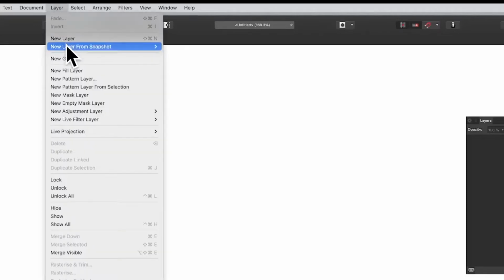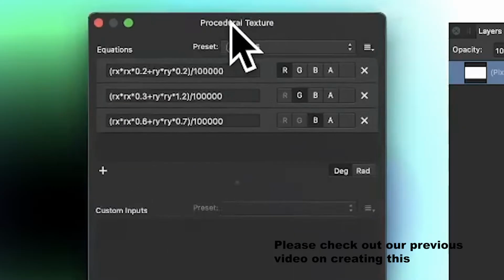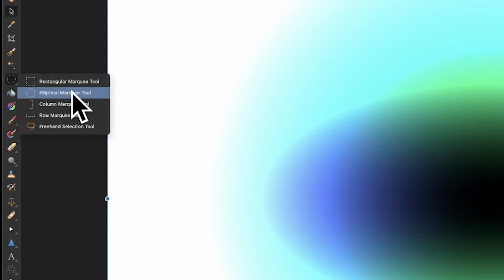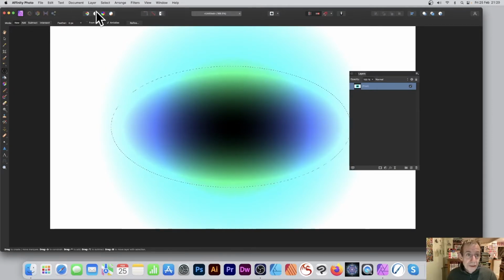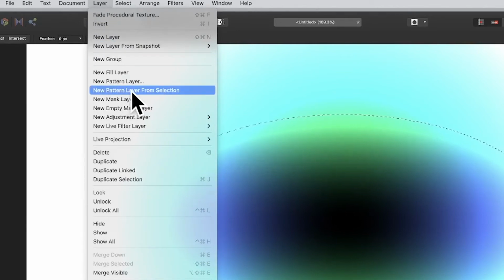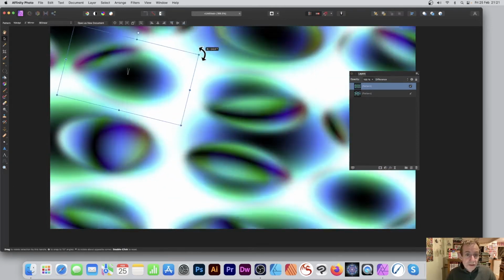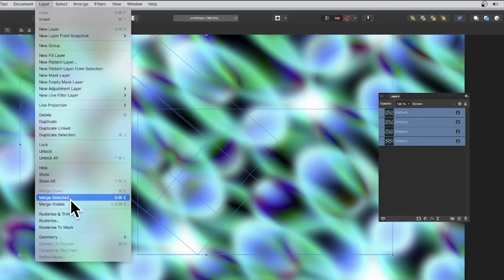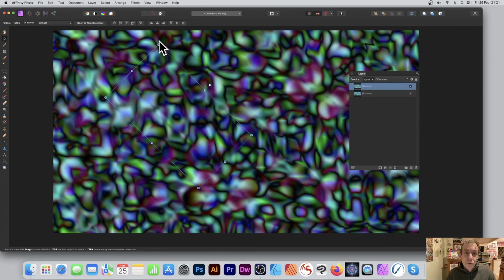Pattern Layer Blend Gradient In Affinity Photo | How To | Procedural Texture | Graphicxtras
In this video, you learn about how to create a quick pattern layer from a selection based on a procedural texture and how blend them over multiple layers and merge selected.